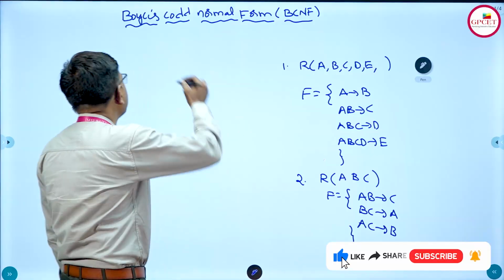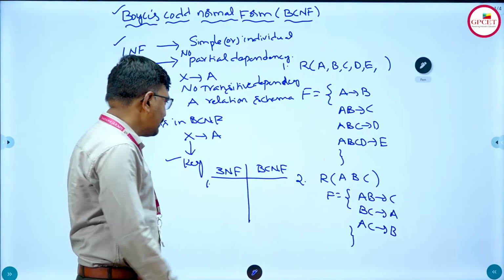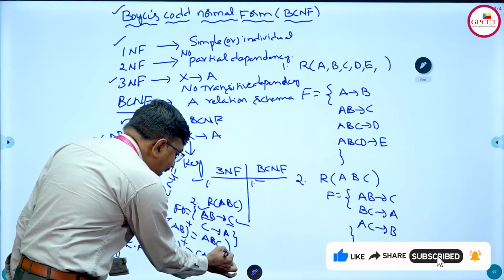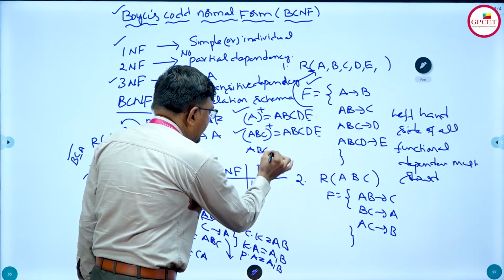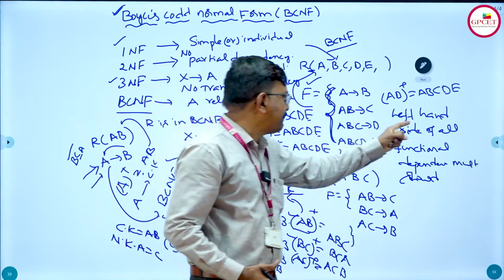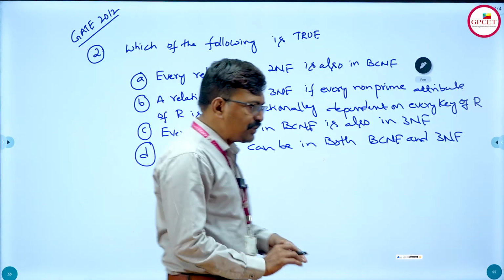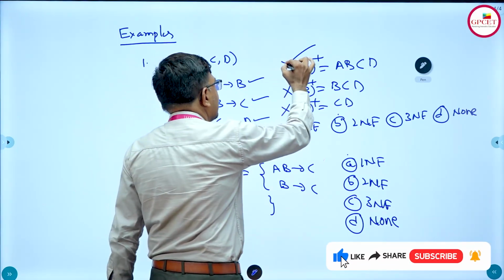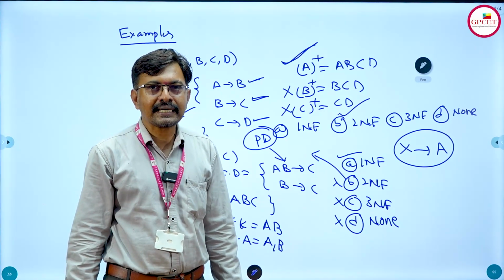Boyce-Codd Normal Form (BCNF) in DBMS | Explained by M Janardhan Sir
📚 In this DBMS lecture, **M Janardhan Sir** from **G Pullaiah Engineering College** explains the **Boyce-Codd Normal Form (BCNF)** in a clear and structured way.

💡 What you'll learn in this video:
✔️ What is BCNF?
✔️ How is BCNF different from 3NF?
✔️ Functional Dependencies & Candidate Keys
✔️ Step-by-step BCNF decomposition with examples
✔️ Real-world relevance of BCNF in relational databases

📌 BCNF is a higher version of 3NF used in database normalization to eliminate redundancy and anomalies more effectively. It is essential for designing a **strong relational schema**.

🎯 Ideal For:
- B.Tech CSE, IT, ECE students
- Students preparing for GATE, UGC NET, and academic exams
- Database subject learners